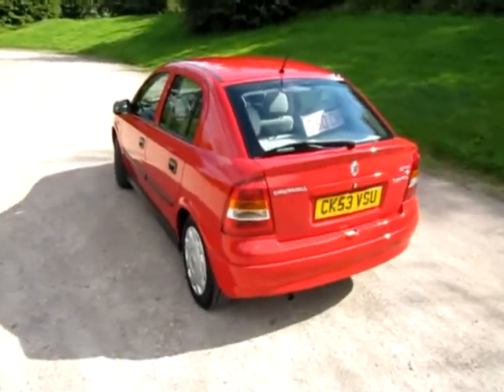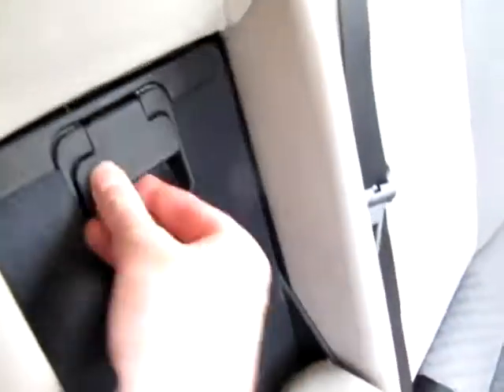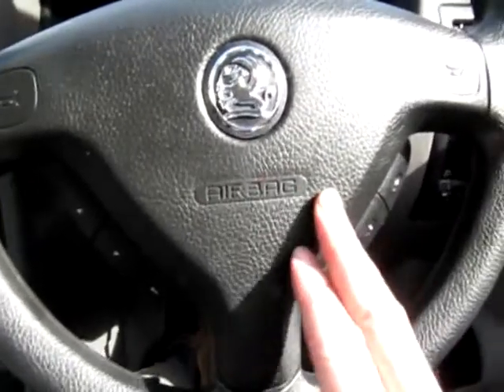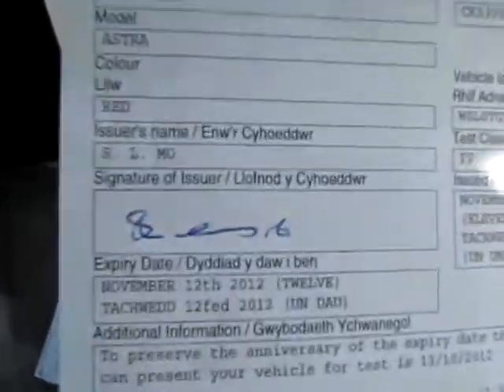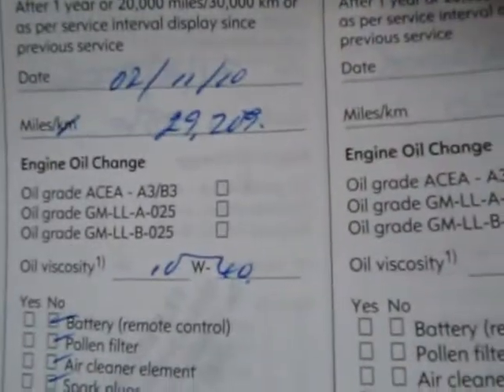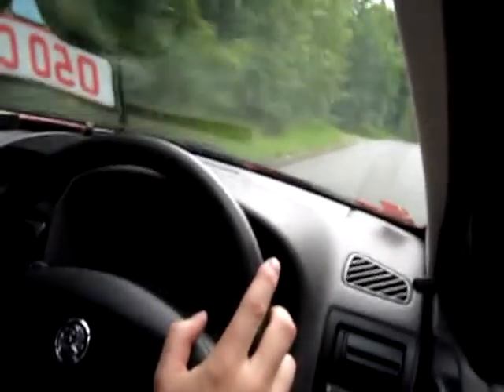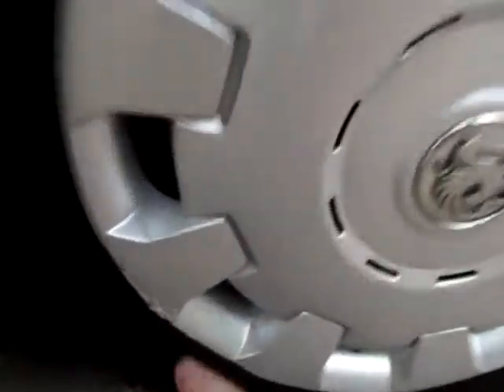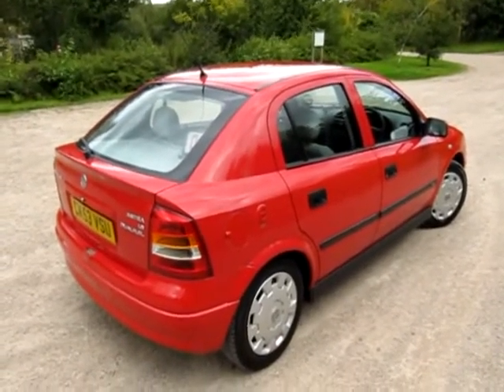Vauxhall Astra Hatchback LPG NOW SOLD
Vauxhall Astra Hatchback LPG NOW SOLD  from eco-cars.net Dual fuel from new by Millbrook who converted all of GM's vehicles to LPG , 2 owners from new and just 38,000 miles